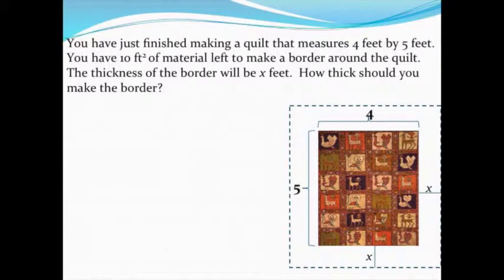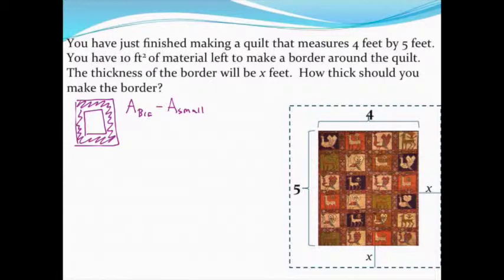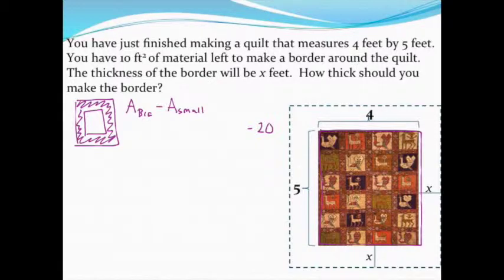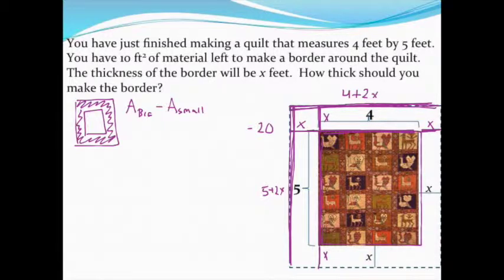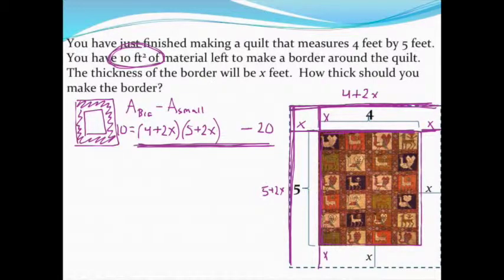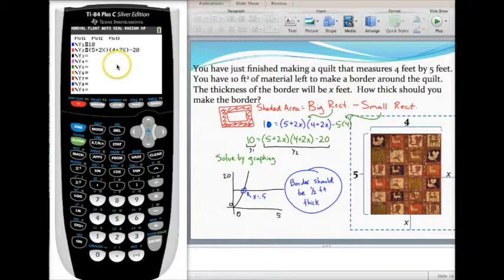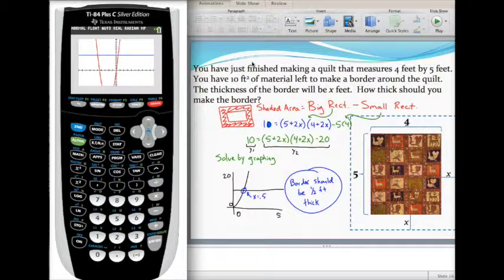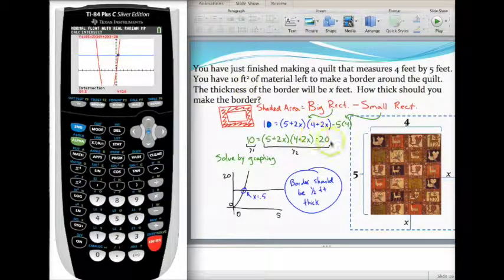Sovling a quadratic equation area application with a graphing calculator (Quilt problem)